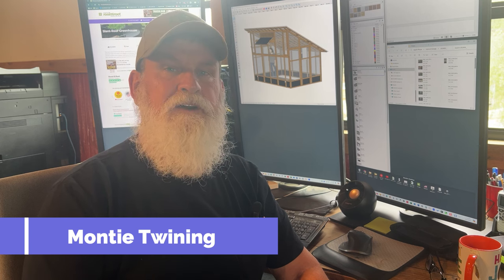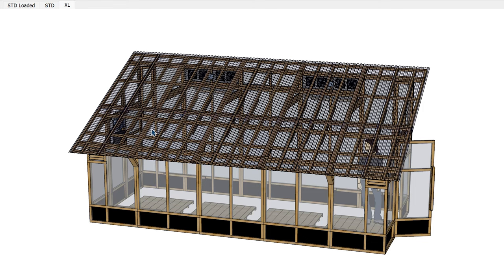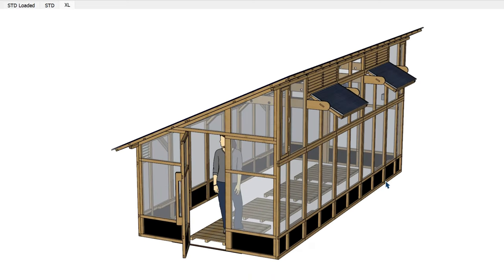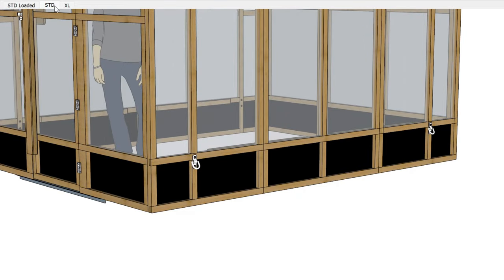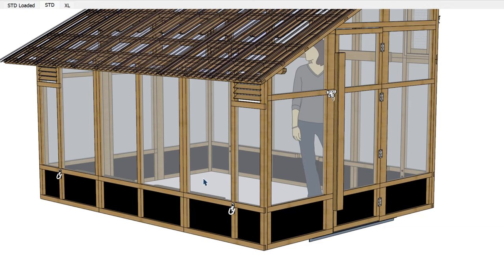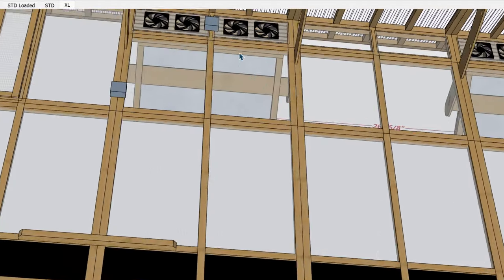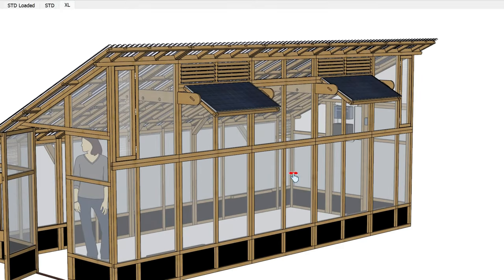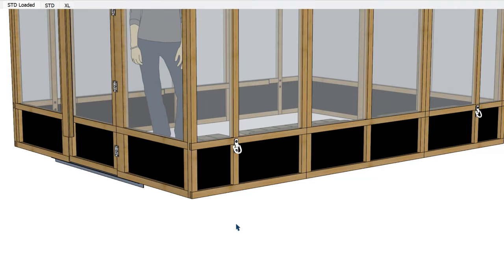Slant-Roof Greenhouse CAD Design Overview Video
Design Corner conversation about the details and features of the Roost & Root Slant-Roof Greenhouse series.

About Us:
Here at Roost & Root, we believe in the backyard chicken and gardening lifestyle.  In a world that is always on the go, having a Slant-Roof Greenhouse or a Roost & Root chicken coop to retreat to is the perfect way to relax and recharge!  Whether it is a personal hobby, a fun project for the whole family, or a way to source your own food, backyard farming is one venue that can provide endless joy.

Find your inner farmer is more than a slogan for us.  It is a way of life that has been forgotten in an increasingly urban world.  Our mission is to help people experience a bit of the agricultural way, and we love assisting people in keeping chickens and gardening.

Roost & Root is also more than just a chicken coop, greenhouse and raised garden bed manufacturer. We are a family and we aim to treat each and every customer as one of our own.  We believe in the outdoors, quality food, healthy living and the backyard family lifestyle.

Thank you for helping us grow into what we are today.  America’s leading manufacturers of small flock chicken coops, greenhouses and raised garden beds.  We look forward to sharing even more experiences with our Roost & Root family.